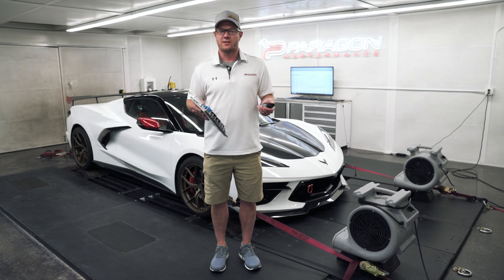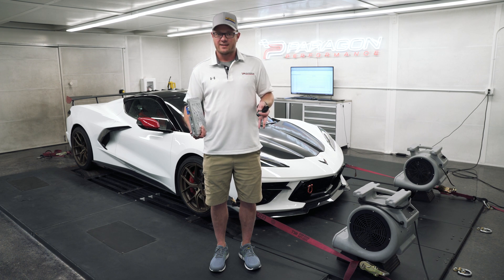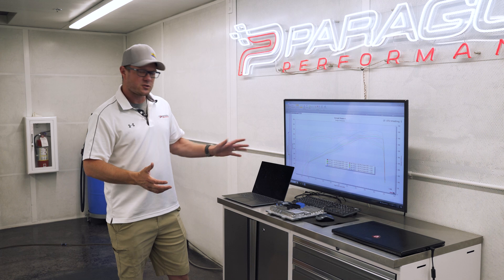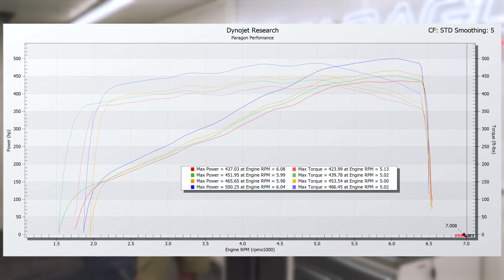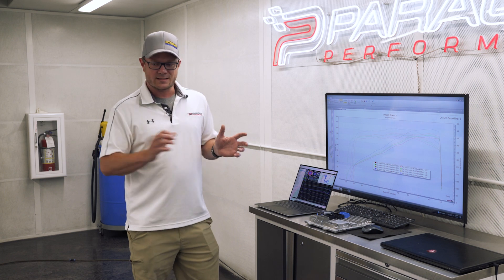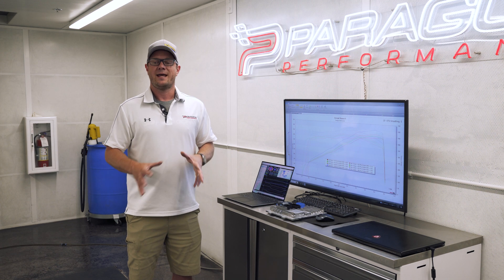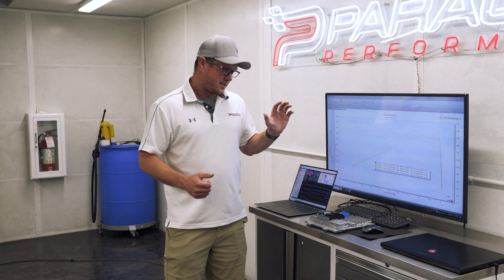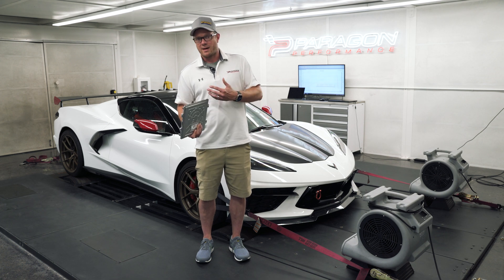500+whp E85 C8 Corvette Tuning: The Ultimate Power Upgrade!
Join our expert tuner as he explores the world of E85 fuel tuning for the C8 Corvette. Uncover the secrets behind unleashing the full potential of your Corvette's engine with E85, as Graham discusses the benefits, challenges, and best practices for achieving remarkable power gains. Whether you're an experienced tuner or simply curious about the capabilities of E85 fuel, this talk is a must-watch for all C8 Corvette enthusiasts. Tune in and unleash the beast within your Corvette!

Mods:
✅ Paragon C8 Corvette Headers
✅ Eventuri to Lingenfelter Manifold Coupler - COMING SOON!

0:00 E85 C8 Corvette Tuning Intro
1:28 C8 Corvette Tuning Baseline Montage
1:56 C8 Corvette Dyno & Burbles / Pops and Bangs
2:28 C8 Corvette Tuning Results
6:27 Is it worth tuning my C8 Corvette?
7:15 How to tune your C8 Corvette
9:27 500whp E85 C8 Corvette Rips & Dyno Pulls